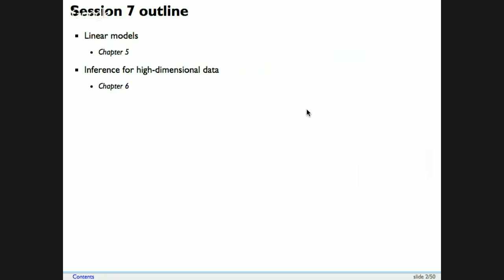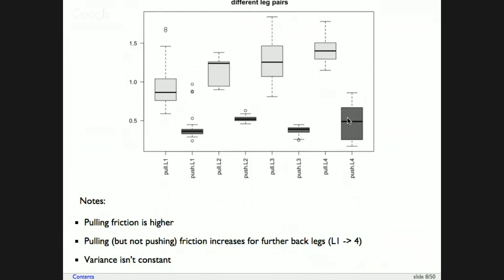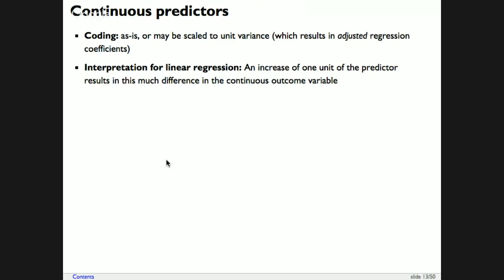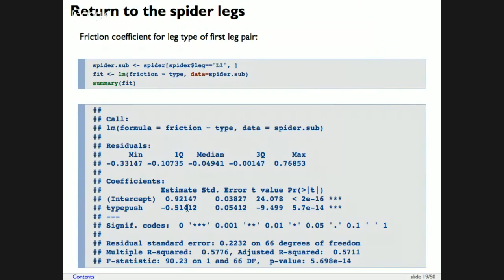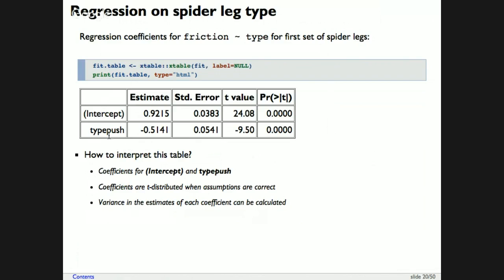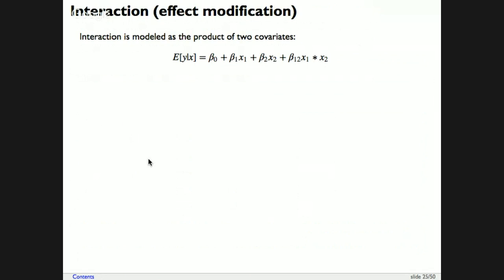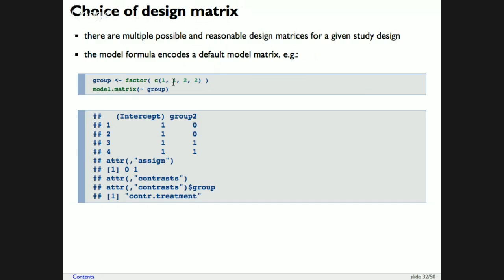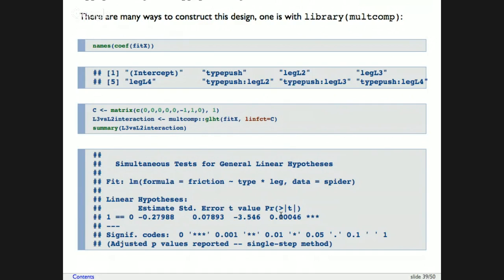Session 7 - linear modeling